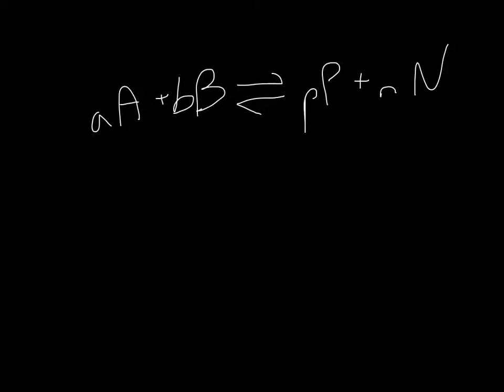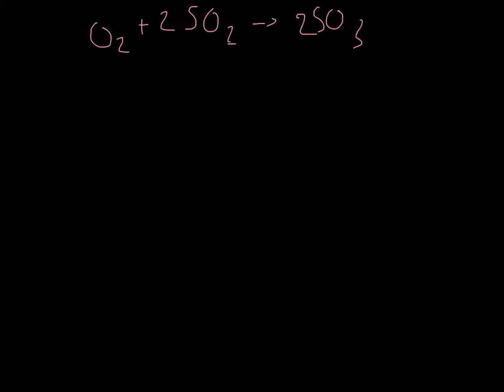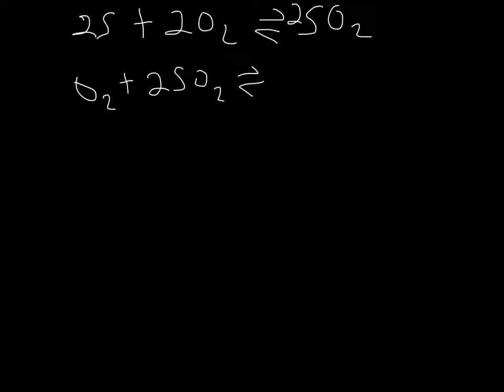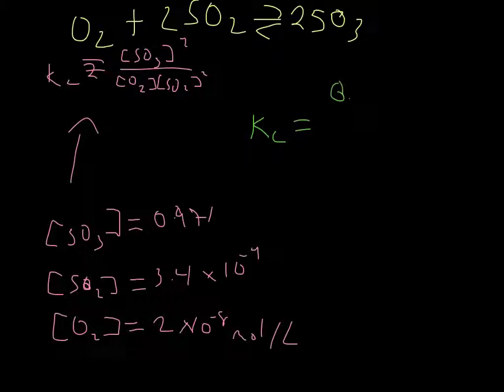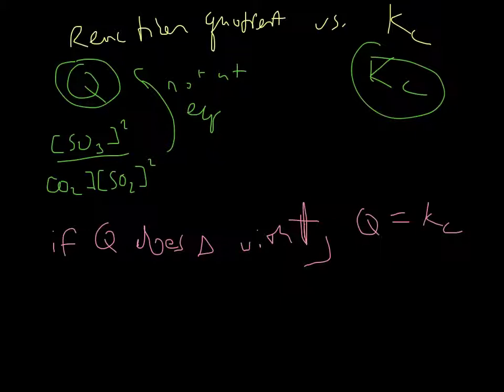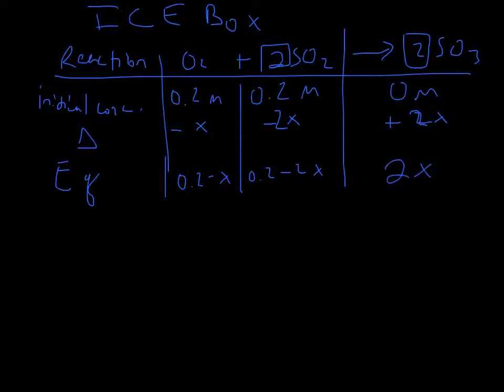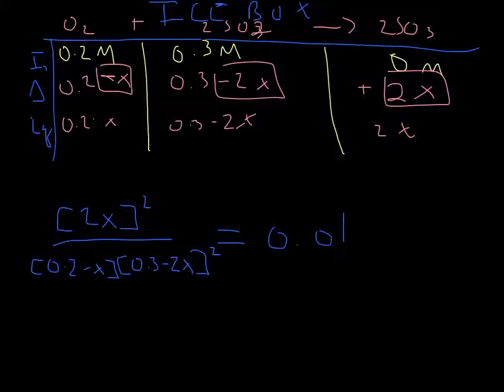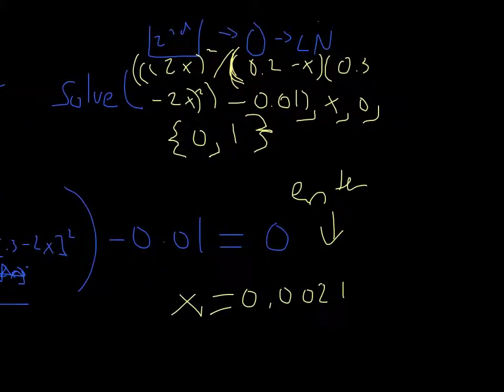Peervids ap chem ch 10 part 1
Barron's book ch 10